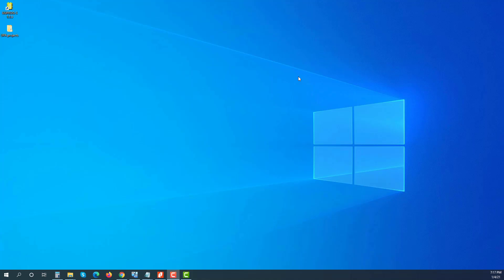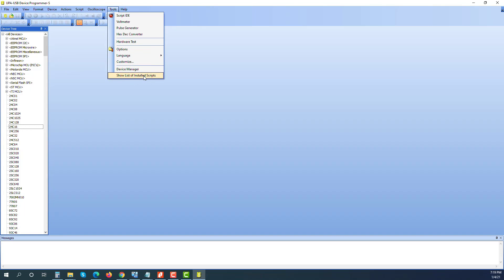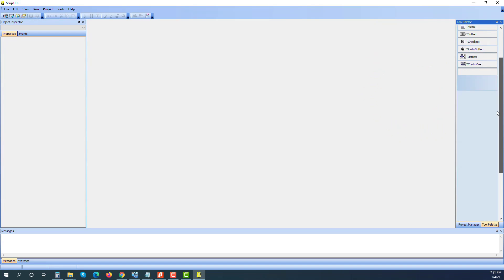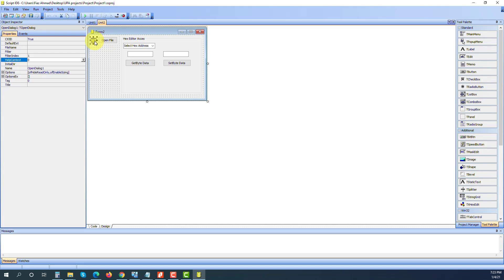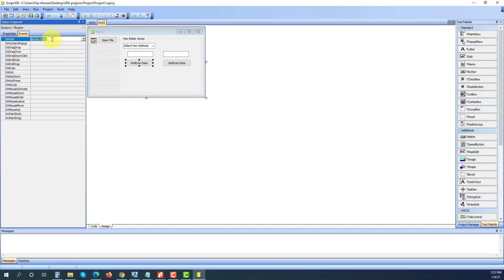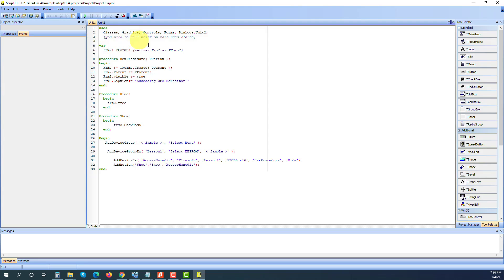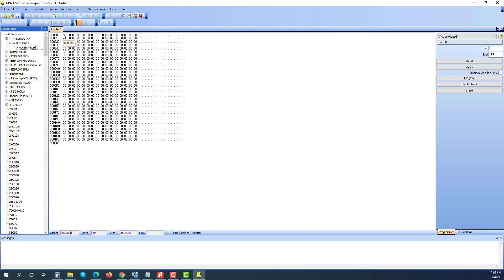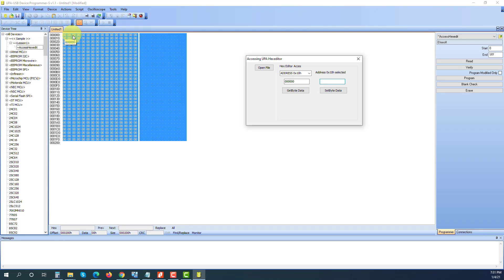Script Writing in UPA USB programmers - Lesson 1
This is script writing video series in UPA-USB programmers from Elrasoft developer from basic to advance level.